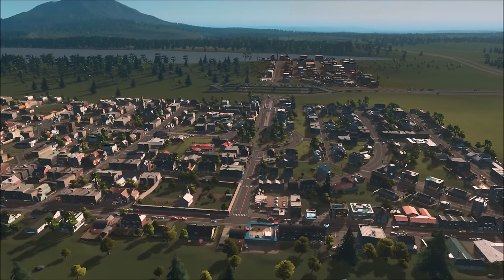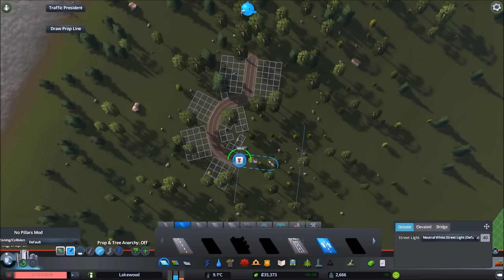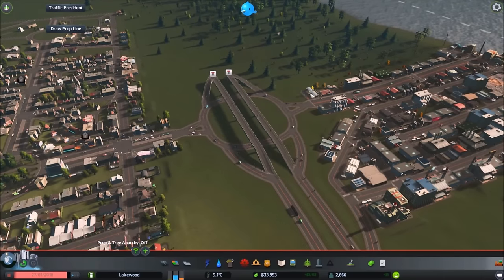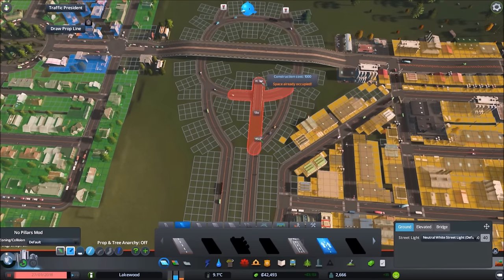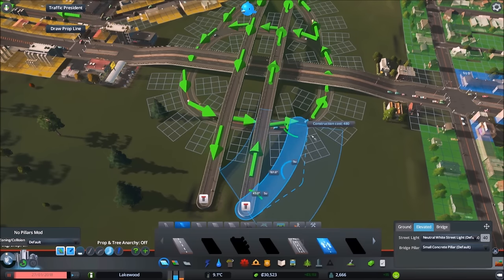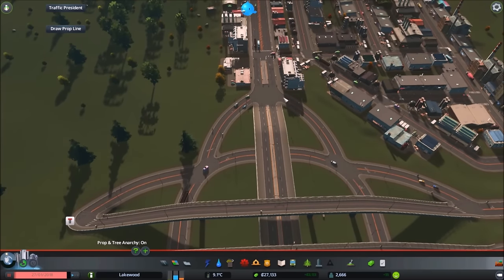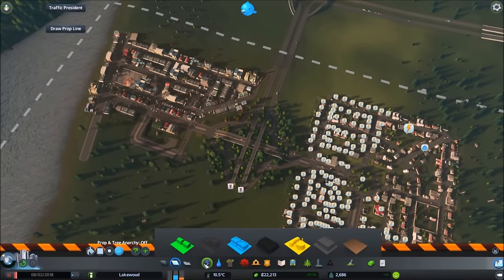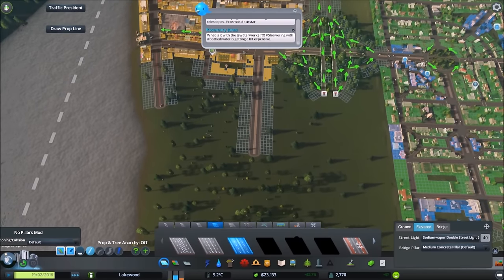Cities: Skylines - How to Grow Your City 2/2 [UPDATED TUTORIAL for 2016]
It shows the makings of this little town and some general layout tips and help :)

In this video we basically go over the basics of how to successfully grow a small city efficiently without really setting yourself up for issues later on!

This is the first part of two videos dedicated to this subject. Be sure to watch them both :)